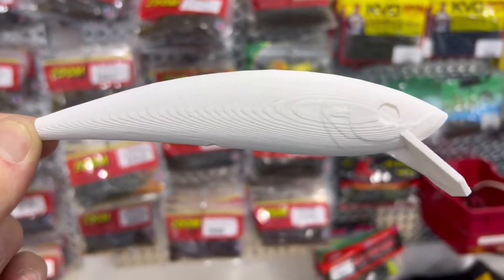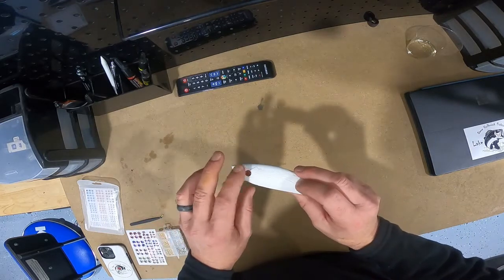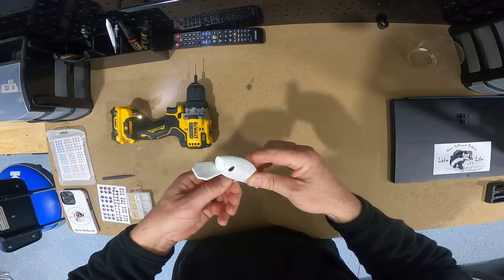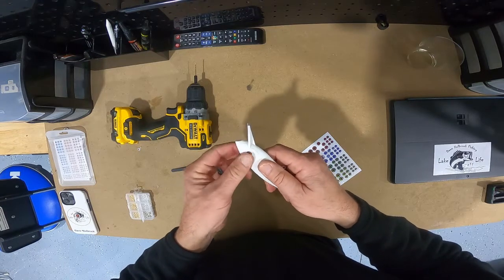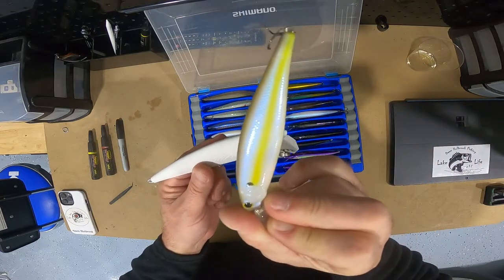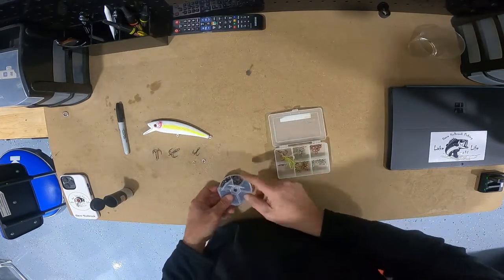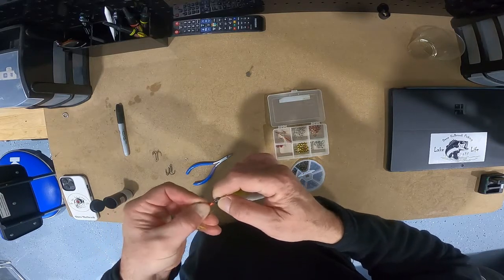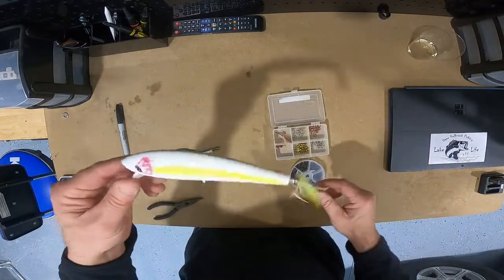3D Jerk Bait Design V1 - Paint and Hooks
I added some treble hooks and some paint to the 3D Jerk Bait that Chuck Noble designed over Christmas.  Stayed tuned when I try it out on Lake Ozark during Jerk Bait season.